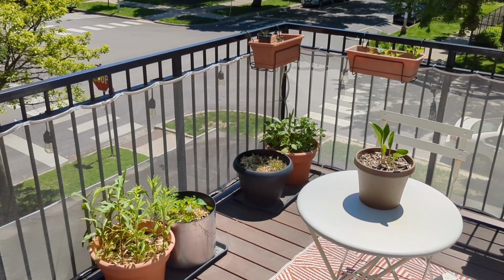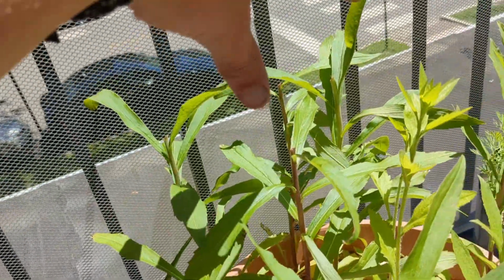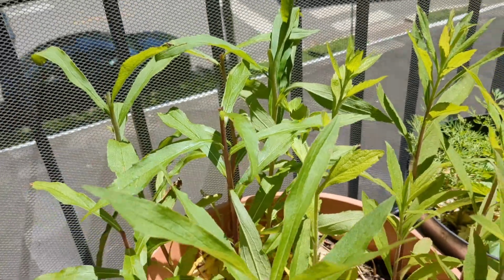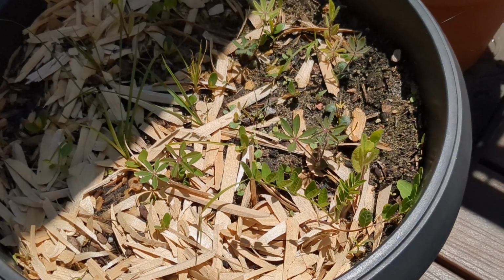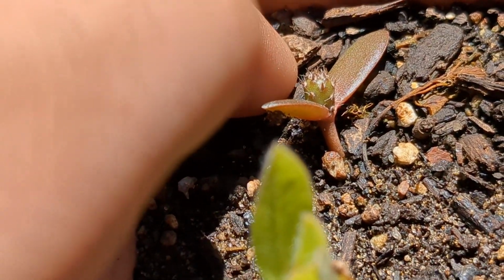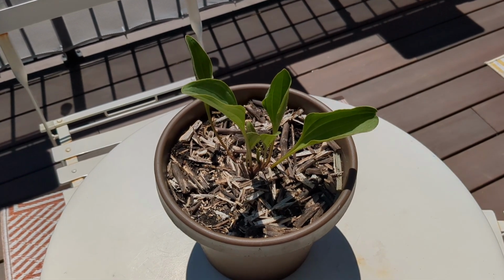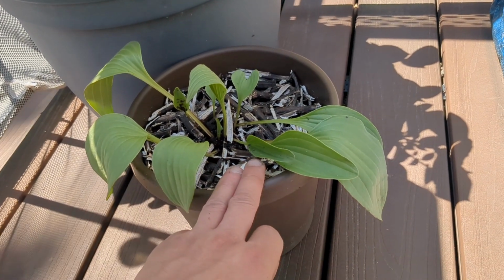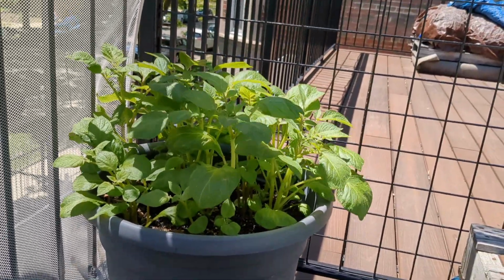Balcony Pot Flora 2: Electric Boogaloo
A brief (11 minutes is brief, shut up) tour of some new stuff going off in the native porch pots!